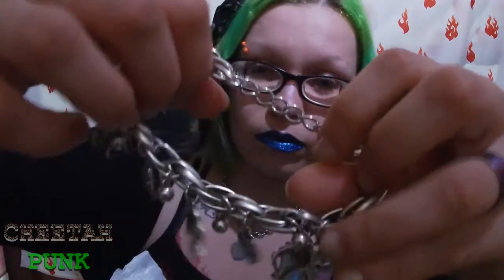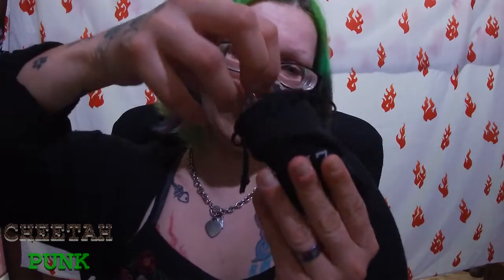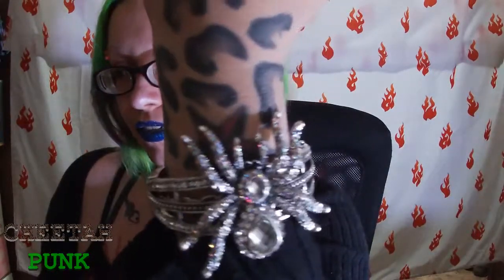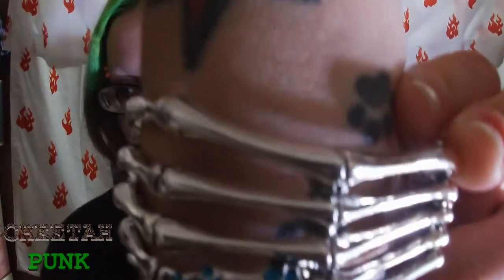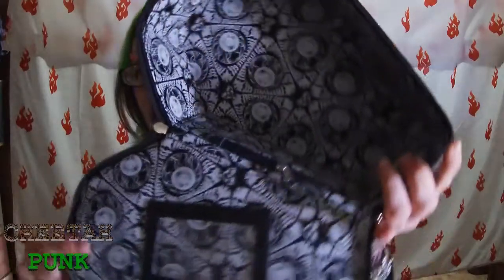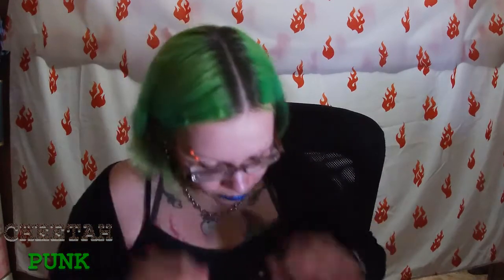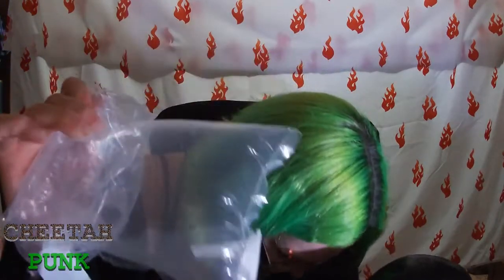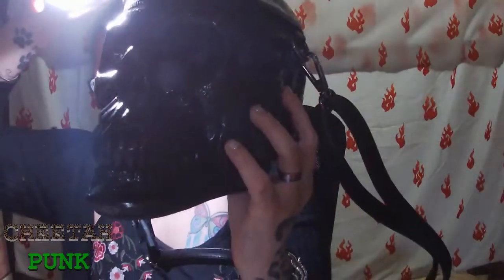Online Haul. (Very EXCITED about this one)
I saved a few of the things I ordered online from Amazon and EBay.  I hope you enjoy this video.